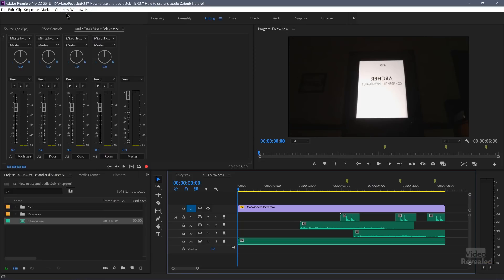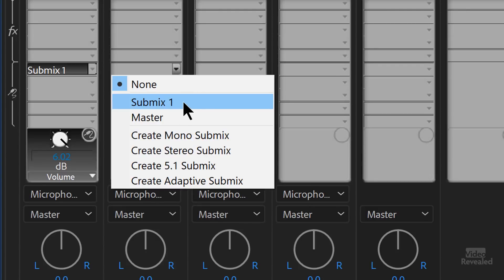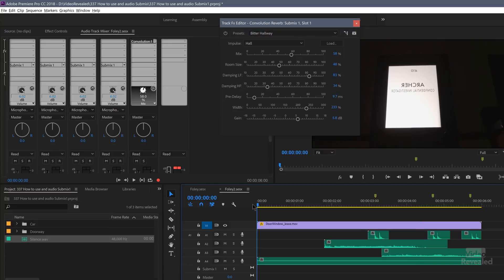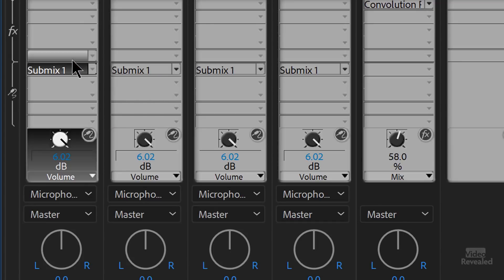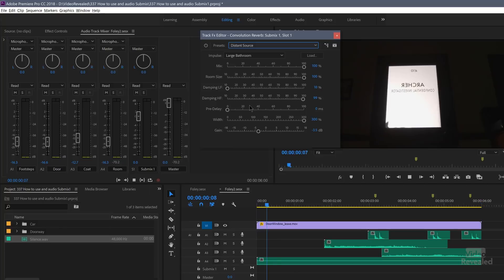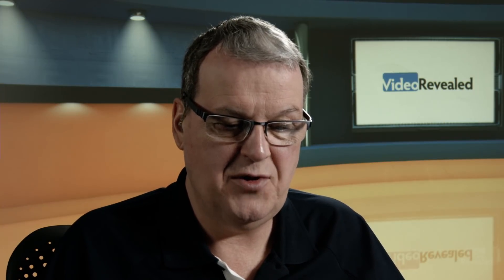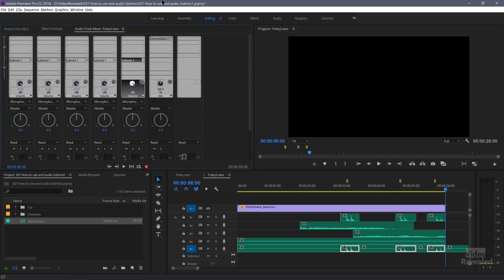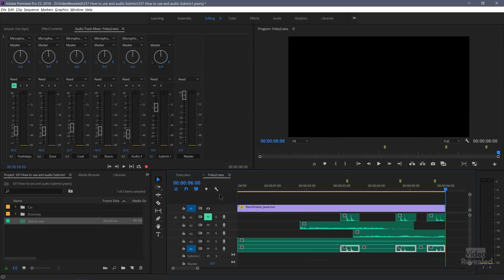Creating audio submixes in Adobe Premiere Pro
Submixes are a great way to control audio and make it sound more natural. This tutorial will show you have to use a submix along with adding effects to create a natural mix in your videos.

QUESTIONS?

THANKS!